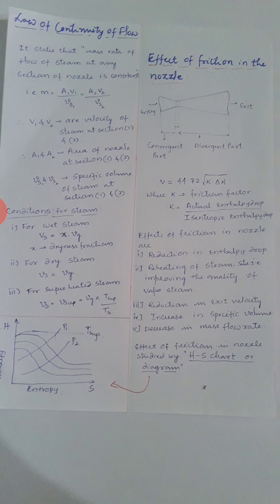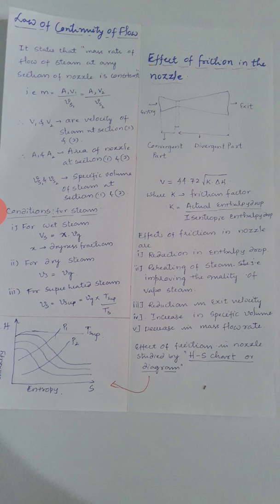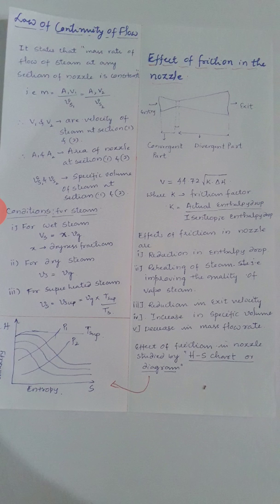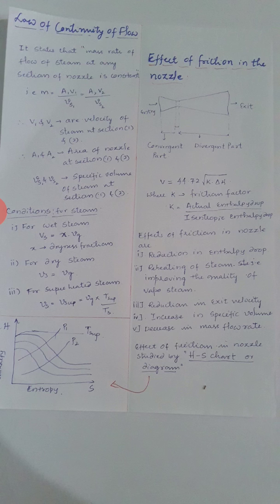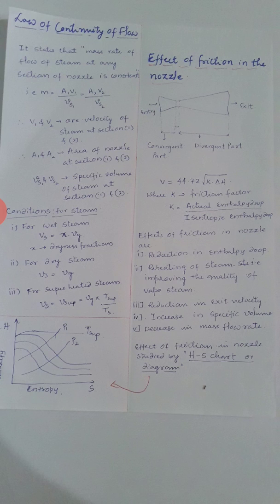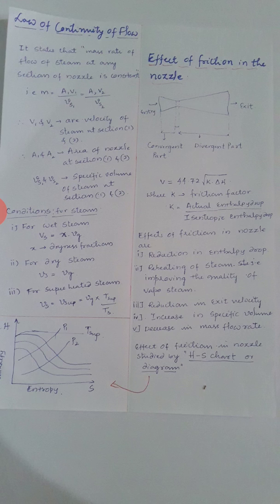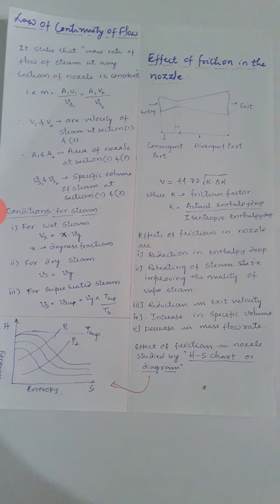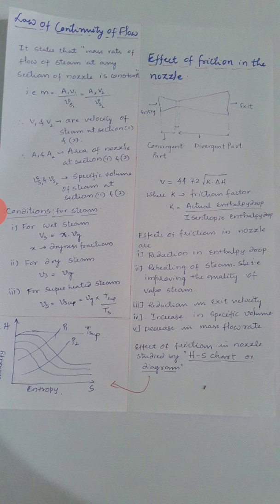Effect of friction on steam nozzle